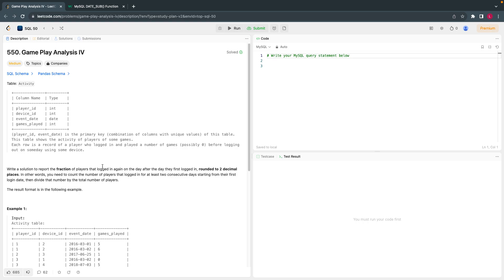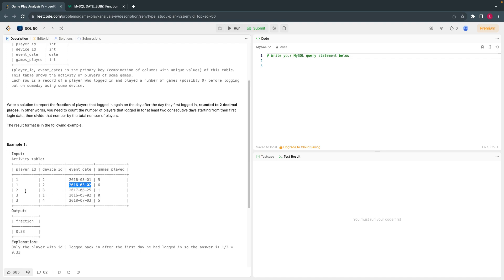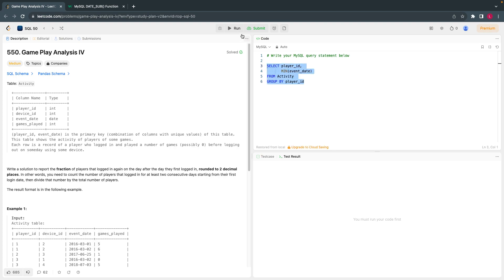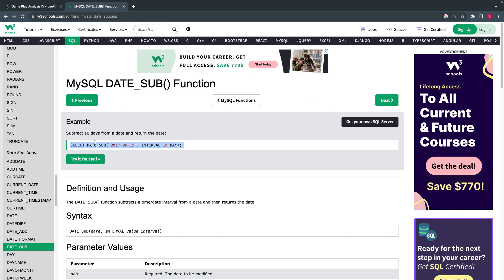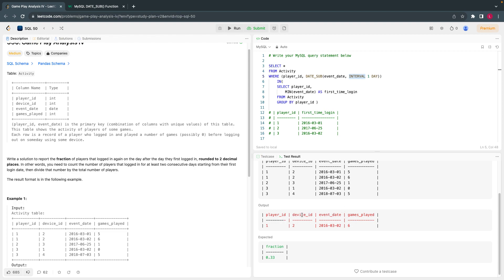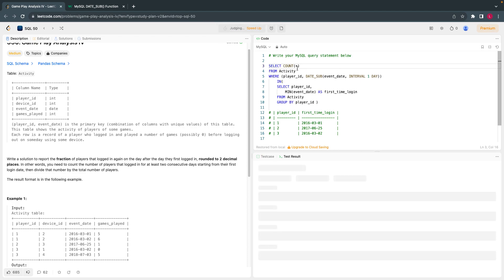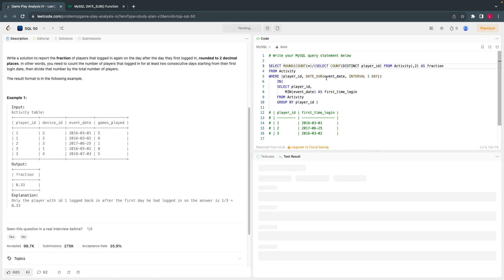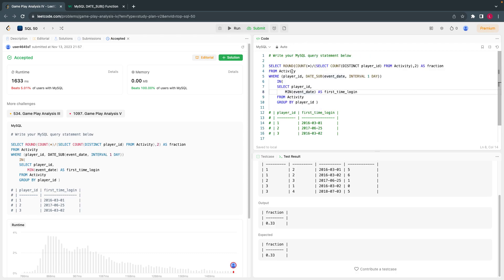LeetcodeSQL50 - 22 Game Play Analysis IV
Solution for Leetcode 550  Game Play Analysis IV SQL interview question.
The problem us to find  the fraction of players that logged in again on the day after the day they first logged in.
. By solving this problem effectively, you will learn and apply the following SQL concepts:
 - DATE_SUB
 - INTERVAL
 - Aggregating
 - Calculating fraction